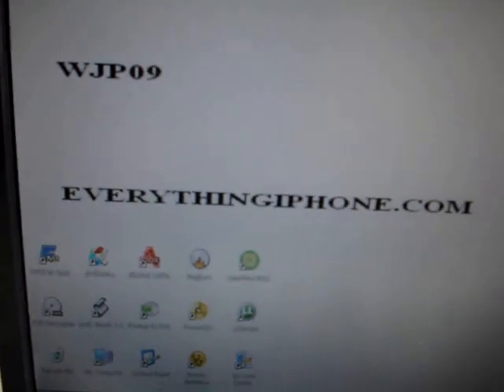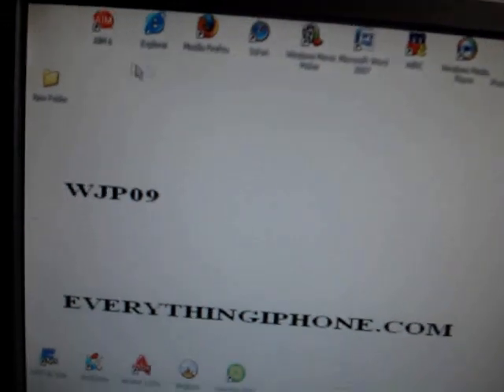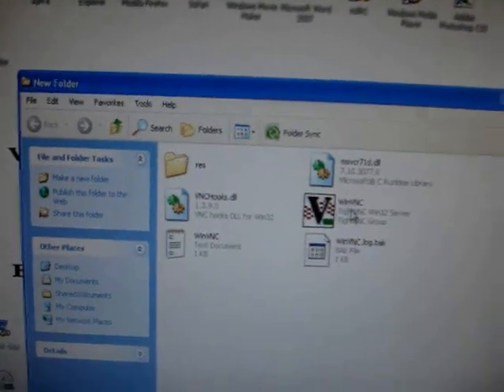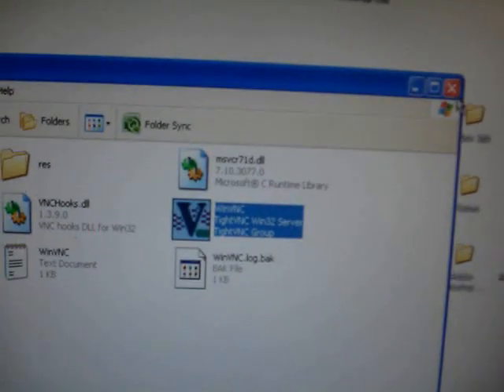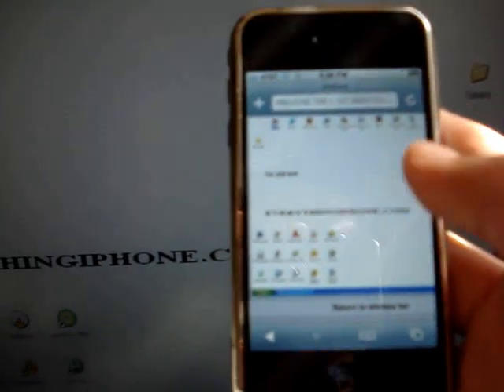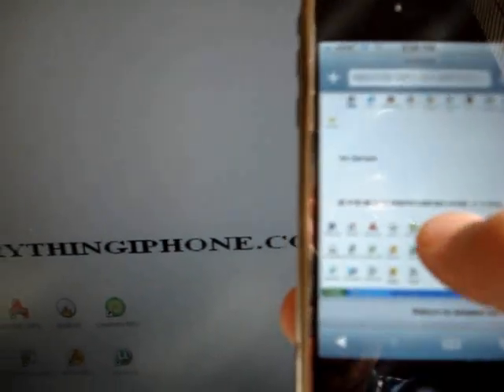Remotely View your PC from your iphone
**THIS VIDEO IS OLD, THERE ARE LIKELY BETTER/EASIER WAYS TO DO THIS NOW**
#86 - Most Linked (This Week) - Howto & DIY
#49 - Most Linked (This Week) - Howto & DIY

This video shows how to View your pc anywhere from your apple iPhone